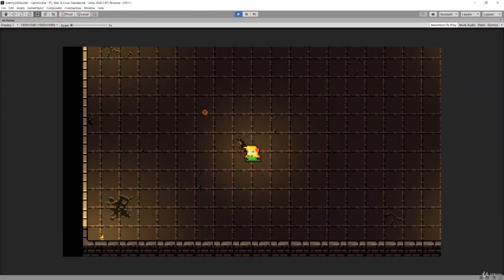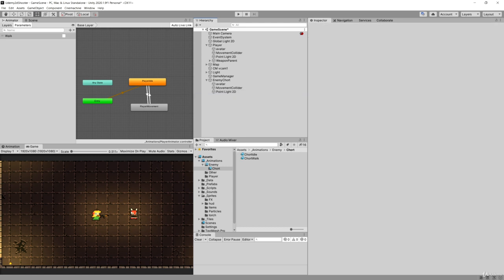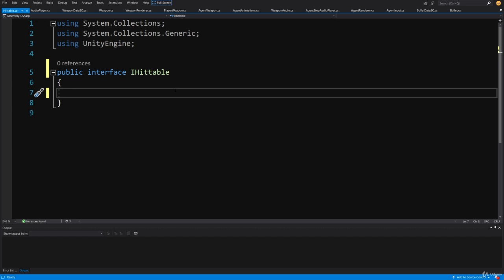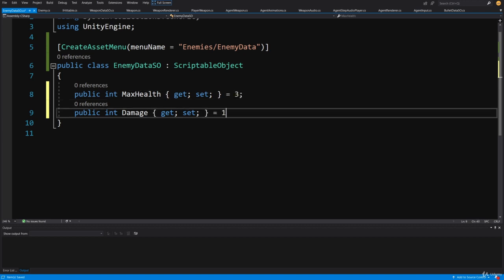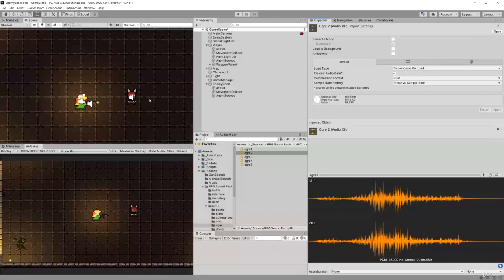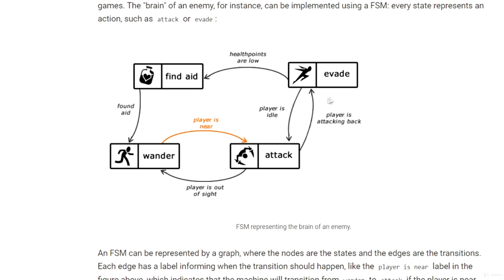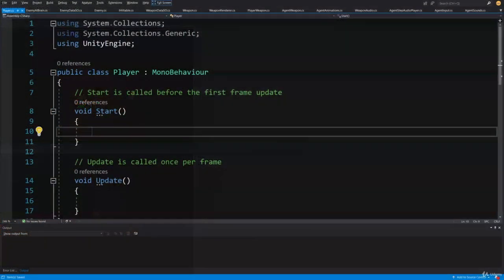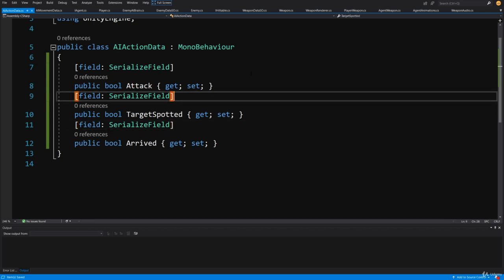5.1 Enemy setup